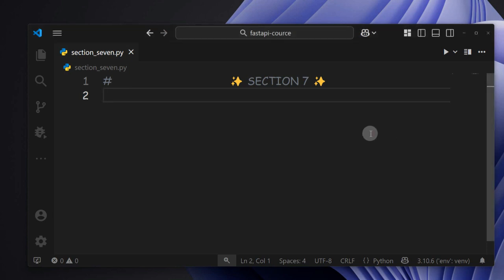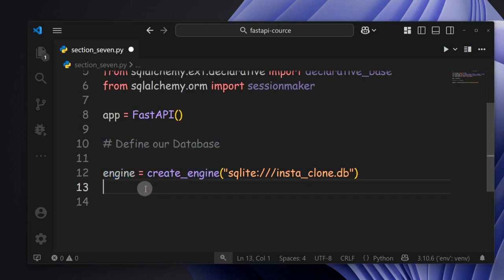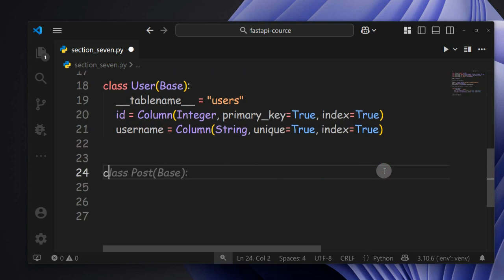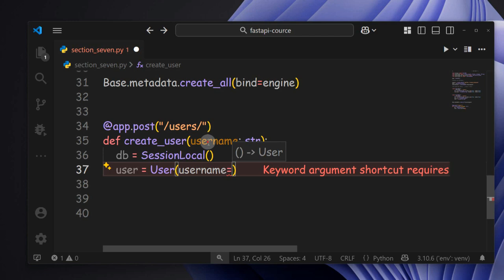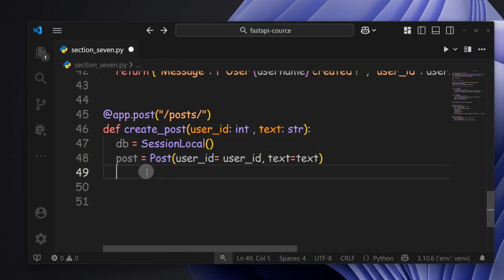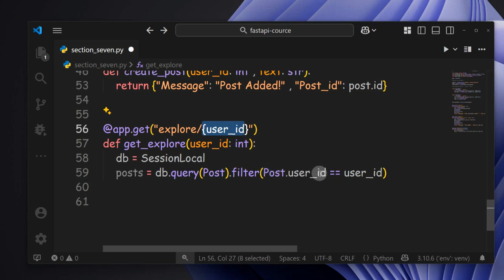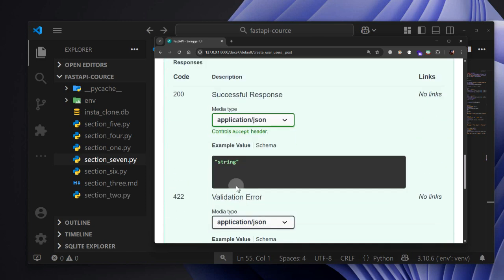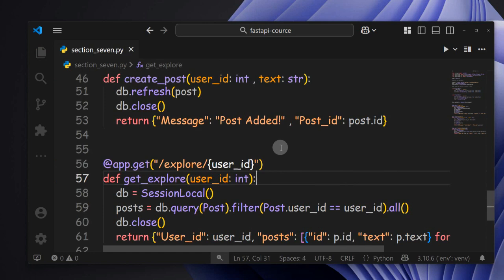FastAPI Complete Course Ep 8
Welcome to Episode 8 of my FastAPI Crash Course! If you’re new to FastAPI or wanna level up your API game, you’re in the right place. we will recap what we have learned so far—think setup, endpoints, and testing, all with FastAPI’s super-speedy framework. This is the first stop in a full playlist where I’ll drop a fresh, practical FastAPI project every time. We’re starting simple today, but stick around—in the next episodes, we’ll tackle databases, authentication, and more cool stuff. Whether you’re a beginner coder or a seasoned dev, there’s something here for you. Let’s jump in and code it up!

🔥 Drop a comment: What FastAPI trick or project should I cover?